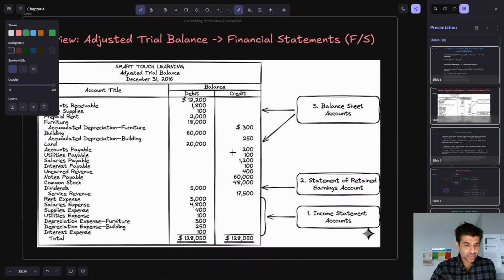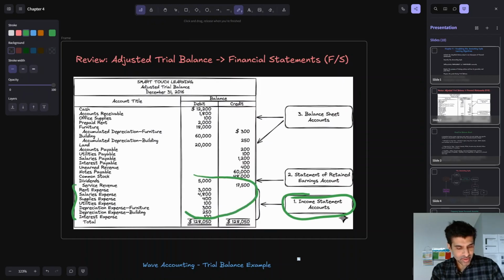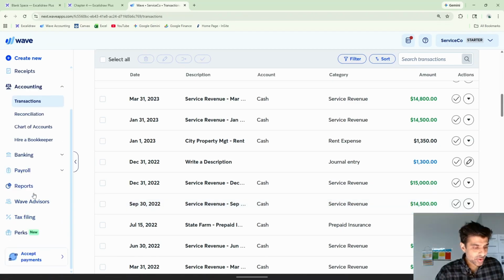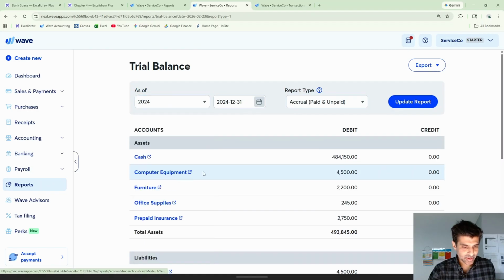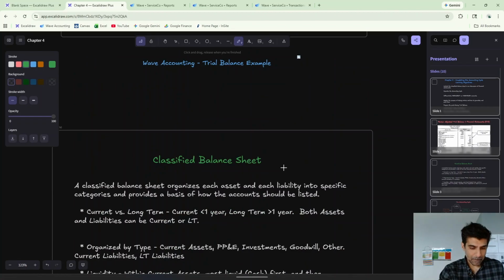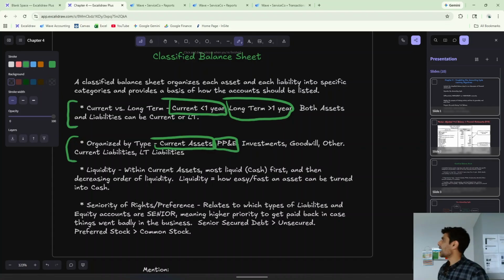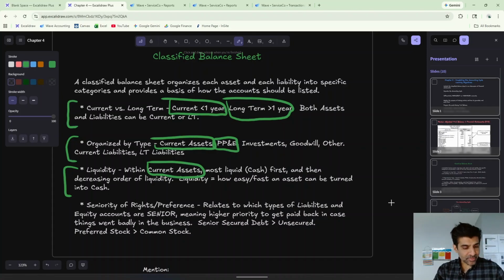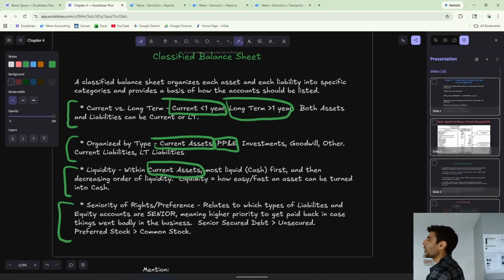Chapter 4 - Part 2 - Ch 3 Review and Classified Balance Sheet